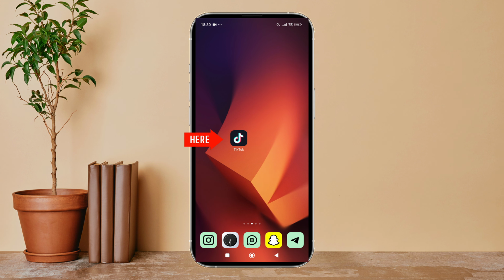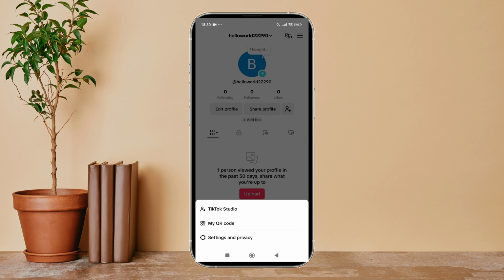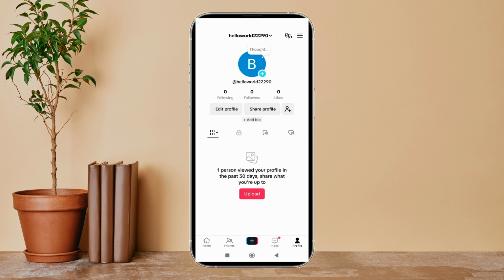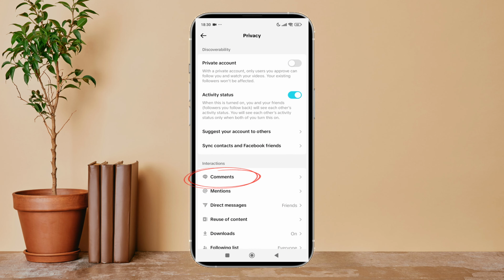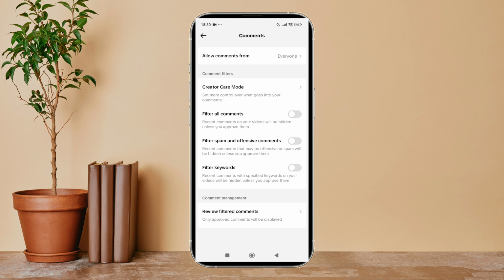Enable filter spam and offensive comments on Tiktok | Technologyglance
Enable filter spam and offensive comments on Tiktok
Looking to keep your TikTok experience positive and free from unwanted content? Enabling the filter for spam and offensive comments is an excellent way to maintain a safe and welcoming environment for your audience. By turning on this filter, you can automatically block inappropriate, harmful, or spammy comments, ensuring your videos remain a space for constructive engagement.

In this guide, we’ll walk you through the steps to enable the filter for spam and offensive comments on TikTok. This feature gives you greater control over your comment section, allowing you to focus on meaningful interactions while filtering out negativity. Whether you're a content creator or just want to enjoy a more pleasant TikTok experience, this tool is essential for managing your comments.

Create a safer and more enjoyable TikTok environment by enabling the spam and offensive comments filter today!